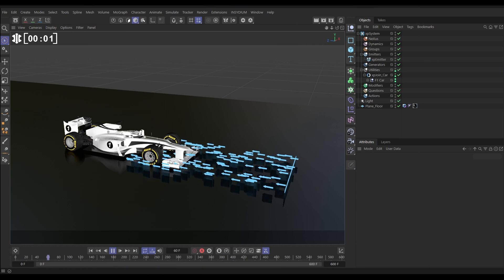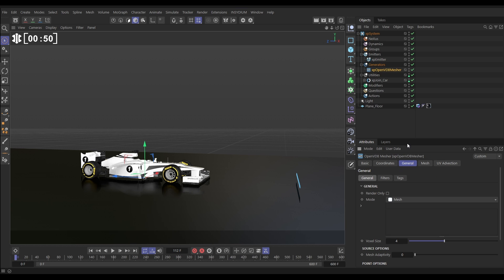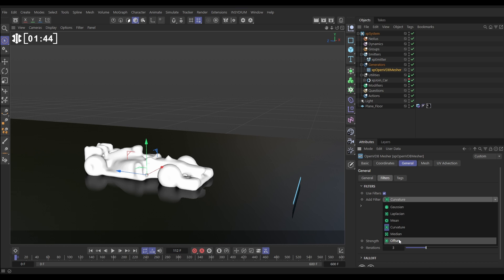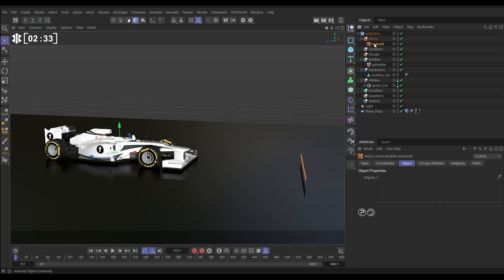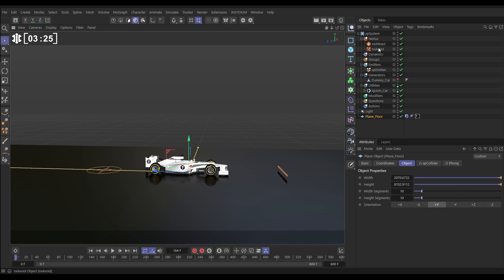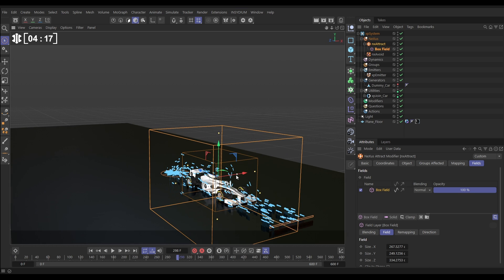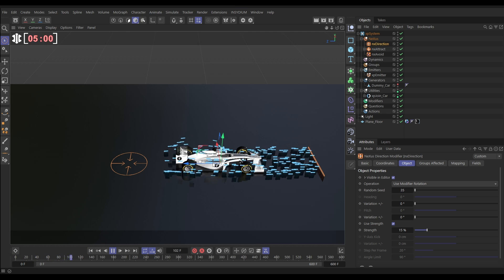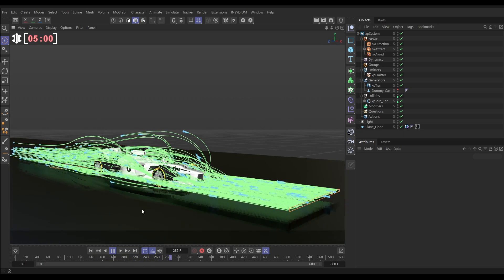Top Tip Tuesday - NeXus Wind Tunnel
This week, Top Tip Tuesday uses NeXus GPU particle trail simulations, to create a stylized, dynamic wind tunnel effect. We create some low polygon geometry, to use in the nxAvoid modifier, making the simulation more efficient and quicker to process. Then we introduce the NeXus modifiers, including nxDirection, to art-direct the flow of aerodynamic visuals.